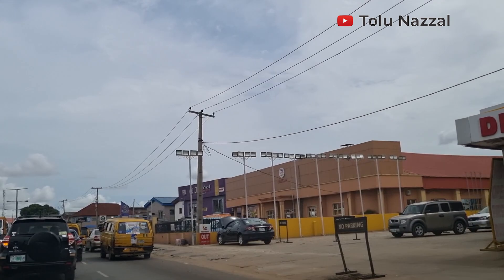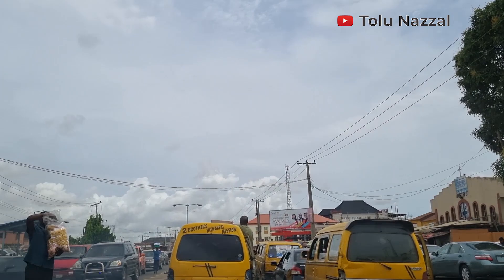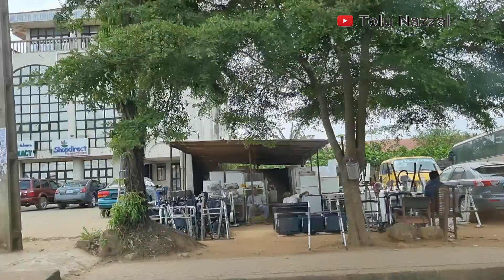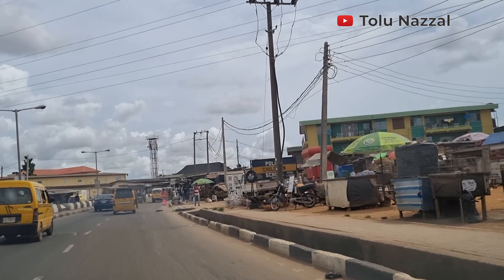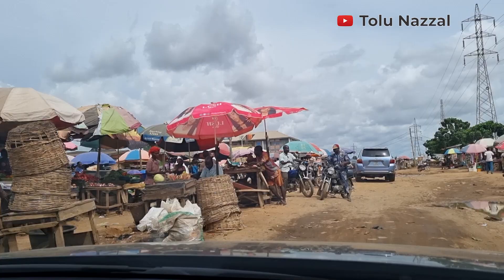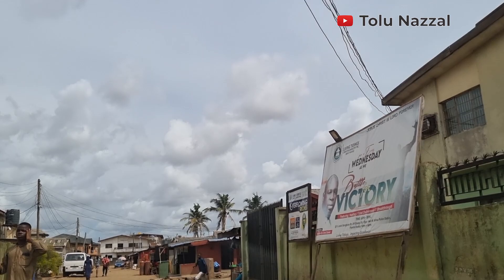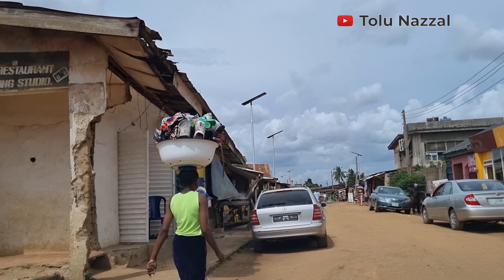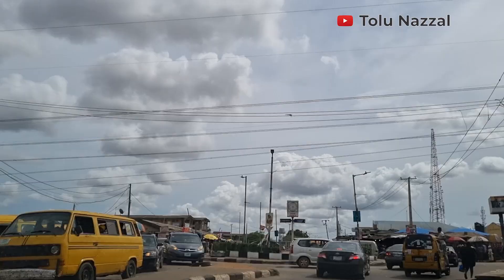LAGOS NIGERIA | EGBEDA / IDIMU | PIPELINE | ALIMOSHO | THE LARGEST LOCAL GOVT AREA IN LAGOS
Hello Everyone, we are in Lagos Nigeria, join me as I take you round Egbeda, Idimu, Pipeline road this is Alimosho The Largest Local Govt Area In Lagos.

If you like anything about the video, please hit the LIKE icon and don't forget to SUBSCRIBE to my channel so YouTube can share this video to more people, leave me your COMMENTS and SHARE this video as your way of showing  me some love and support.

LAGOS NIGERIA | HOUSE FOR SALE IN A SECURE ESTATE IN LAGOS | NEW HOUSE TOUR | BEAUTIFUL 5 BEDROOM

LAGOS NIGERIA | OMOLE PHASE 1 ESTATE OJODU LAGOS | WHERE TO LIVE ON THE MAINLAND LAGOS NIGERIA | AMUWO ODOFIN EP.2 | LAKE VIEW ESTATE PHASE 1

WhatsApp  (Messages only) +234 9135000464